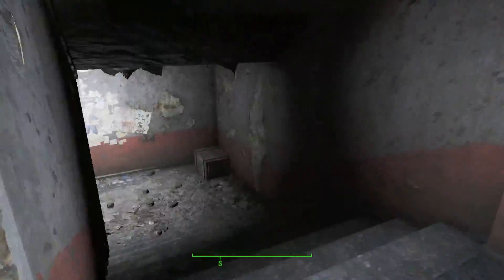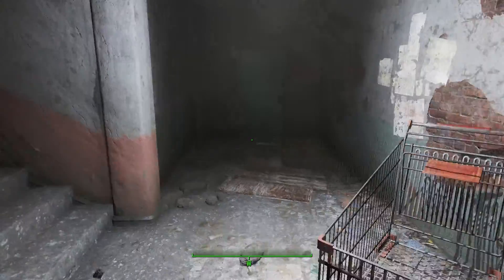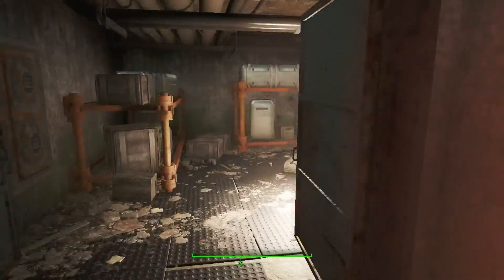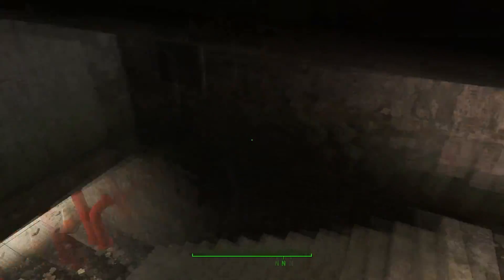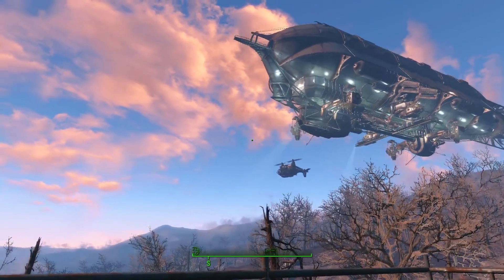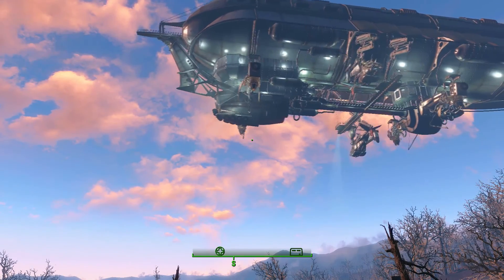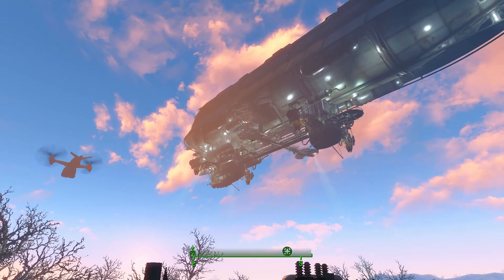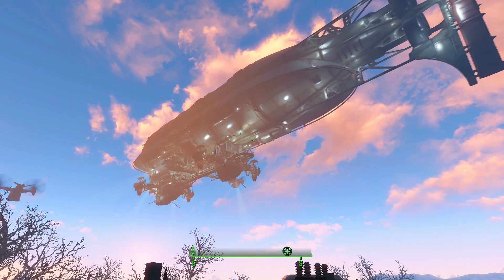Fallout 4 Shadow of Steel Quest not appearing and Prydwen is missing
STILL BOARDED UP? Try completing the Reunion quest.

This happened to me on my latest play through. The Prydwen didn't appear. I tried to give myself the Shadow of Steel quest however, that meant that the Prydwen didn't appear when it was time to dock. Instead I went on a lovely trip around Boston until I eventually flew off the map. Here is what you do to fix it and make the Shadow of Steel quest appear as well as the Prydwen.

Did you find this video helpful, entertaining or both?

► Links! ►

► G2A Game shop for all your online gaming needs!!!

► About Shillianth: Based in Sydney, Shillianth is an Aussie Girl Gamer who enjoys playing Simulation games including TheSims, SimCity, Warcraft (WOW), Diablo (D3), CitiesSkylines, DungeonDefenders, Bastion, Torchlight, Trine, MarvelPuzzleQuest, MarvelHereos, GuildWars, OrcsMustDie (OMD). The Shillianth channel is mainly Tutorial videos as well as LetsPlay, WePlay where her husband joins in and Blogs. Machinima Myrti and Torben as well as putting up ASMR (AutonomousSensoryMeridianResponse) and OddlySatisfying videos.